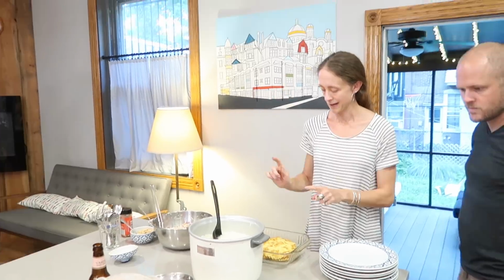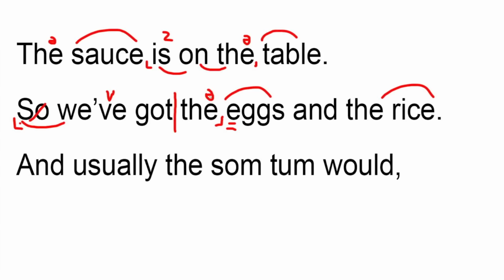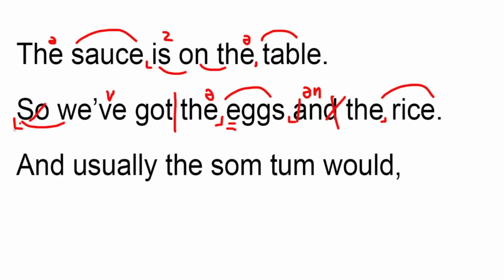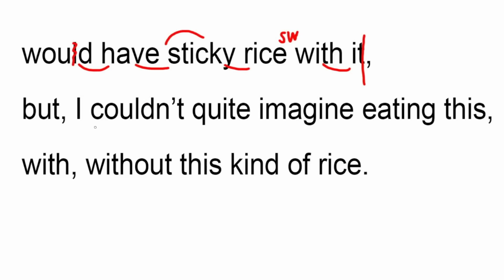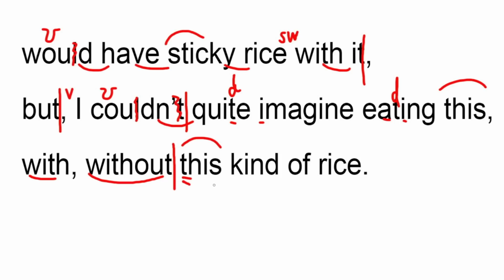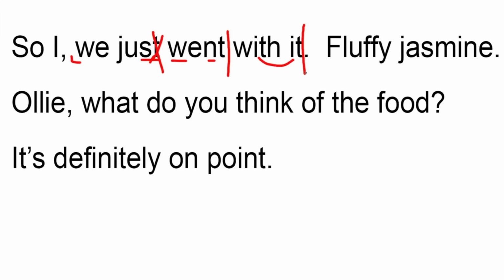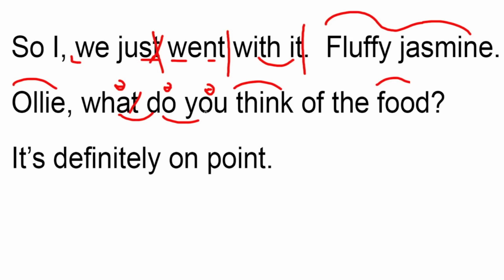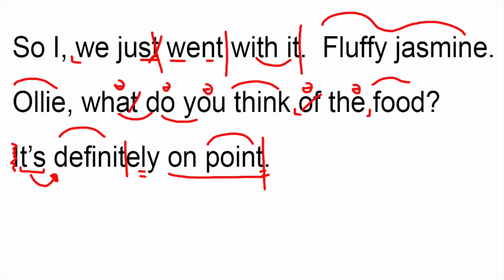English Conversation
Study real English conversation to understand how Americans speak and learn the idioms ‘to go with it’ and ‘on point’.  Come with me to a dinner party at a friend’s house – we study the conversation so you can understand everything that’s said and improve listening comprehension. Learn how to imitate Americans to improve English fluency.